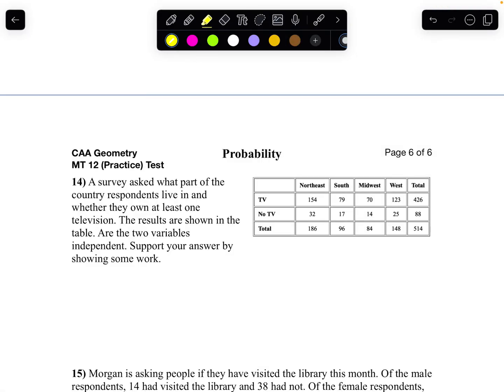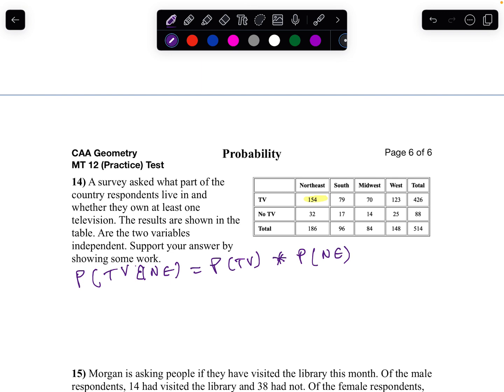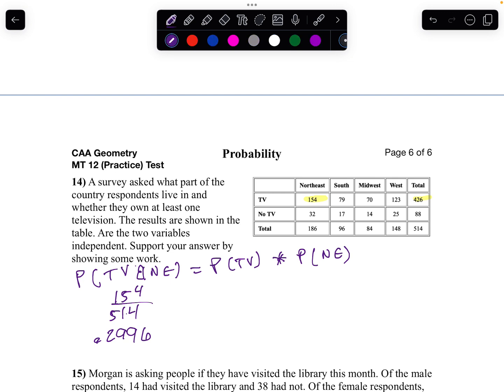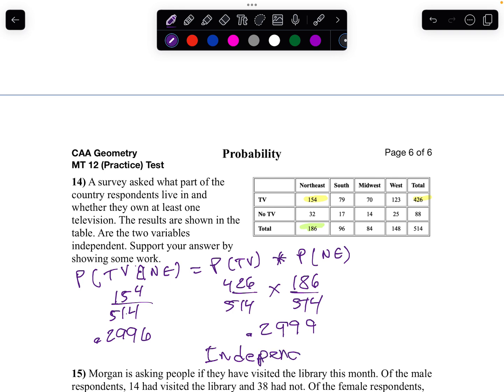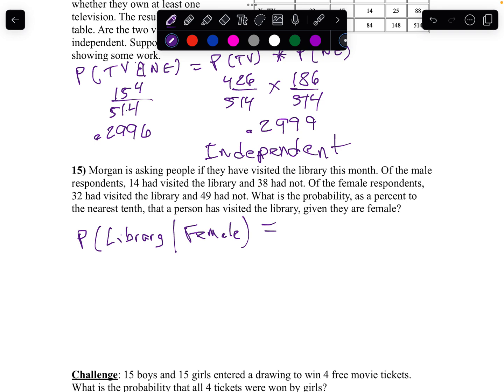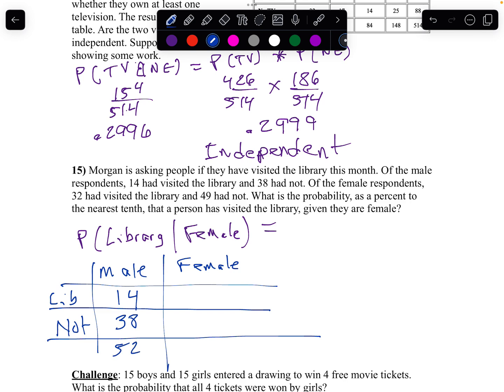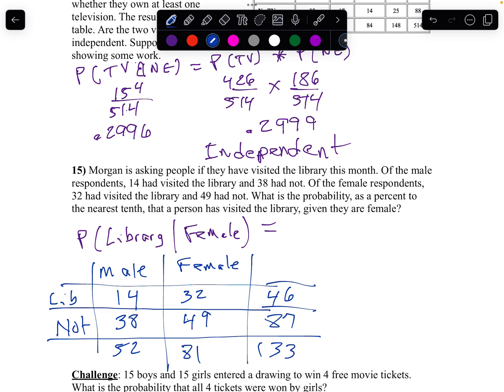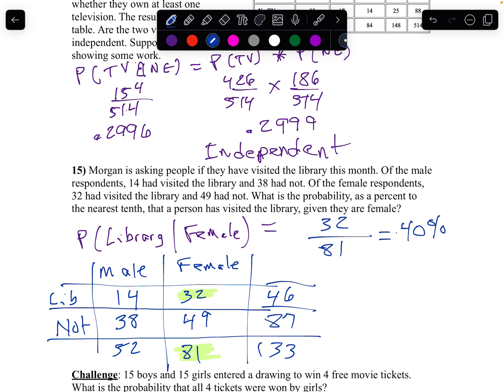Geometry, MT 12 practice test solutions page 6 ￼